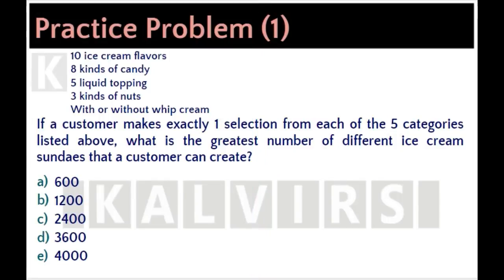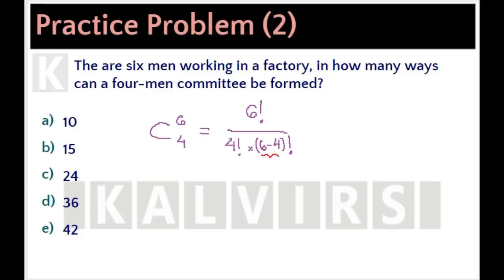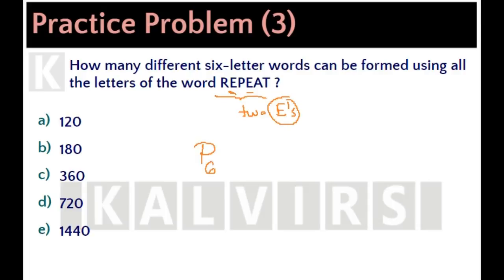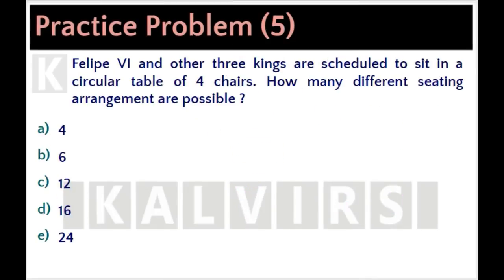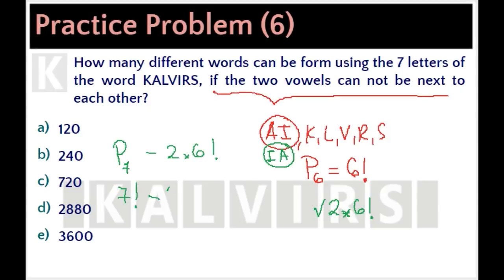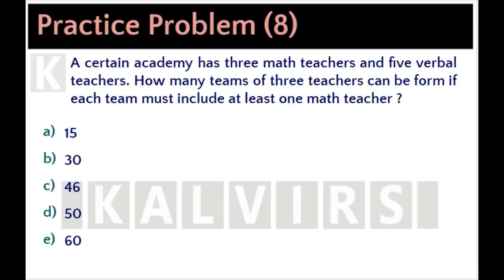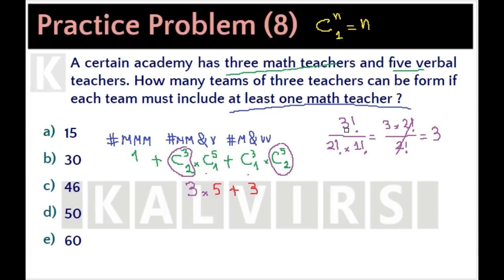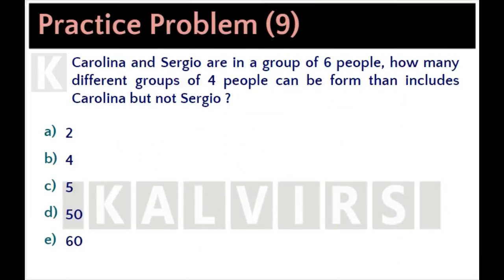LESSON 13. COUNTING METHODS. PRACTICE PROBLEM